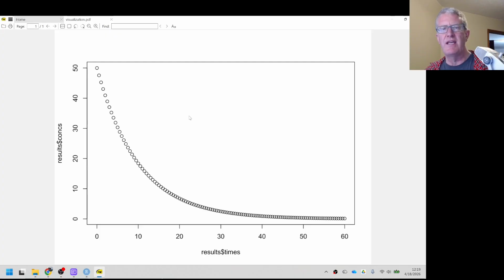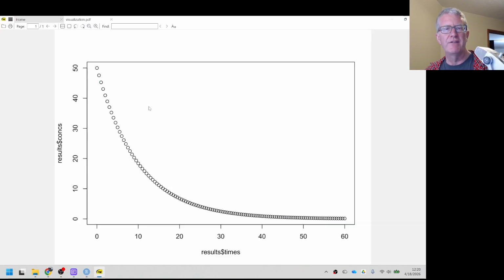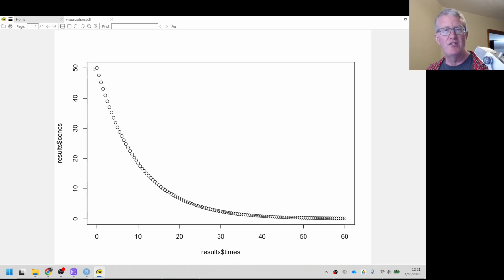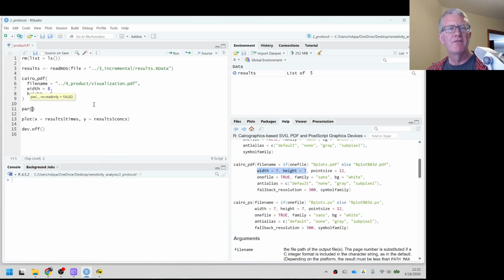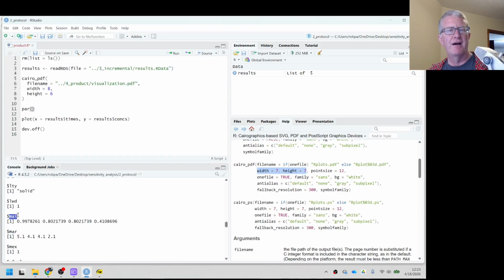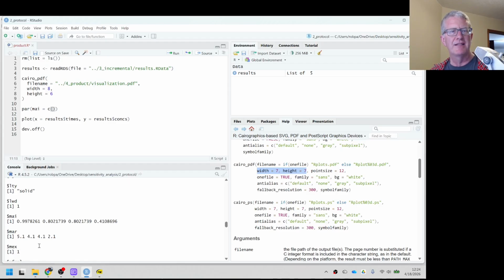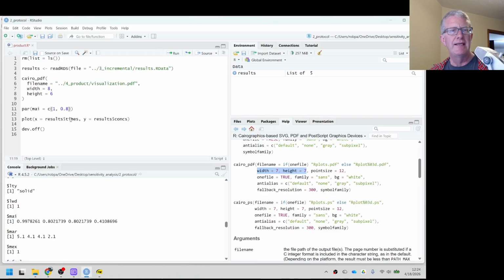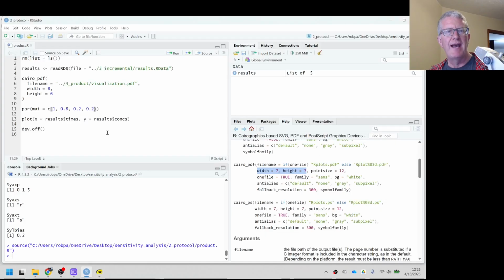Changing the canvas margins to control the location of the graphing area in base R - v20260418